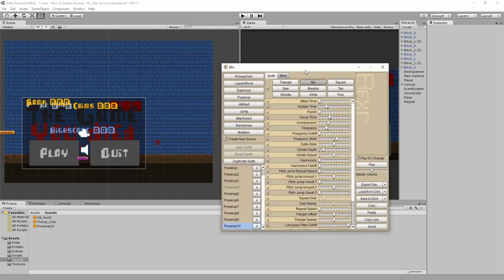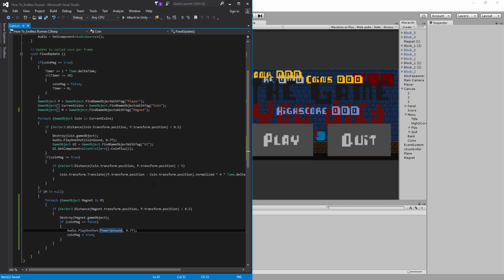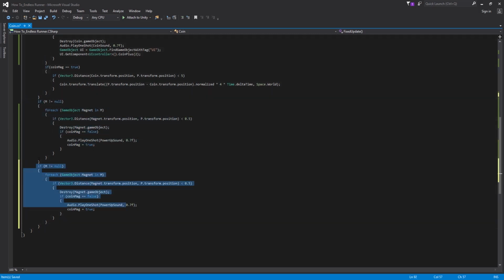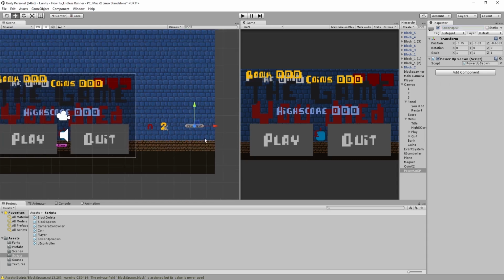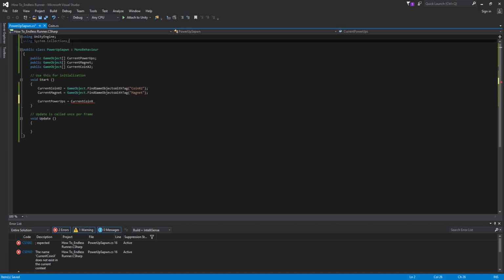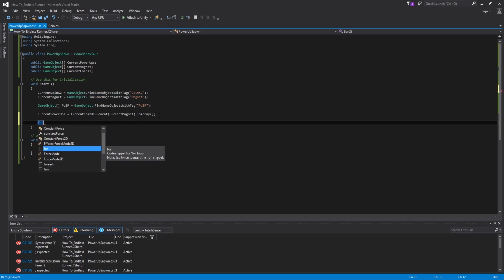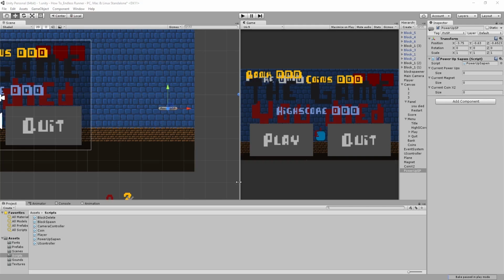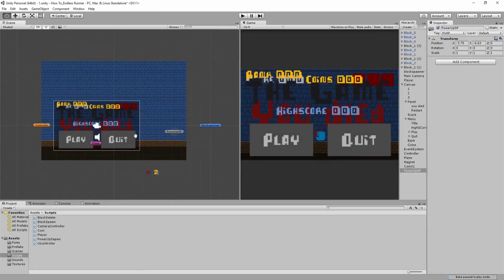Create an Endless Runner using Unity C# (Pt 15) Better Power Ups, Coin x2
This Video: In this video we cover improving the power ups and add another in the form of a x2 effect on the coins, and making it so the power ups can have multiple instances and still work